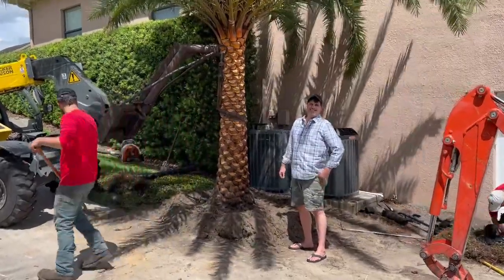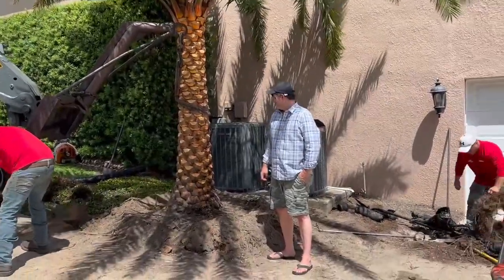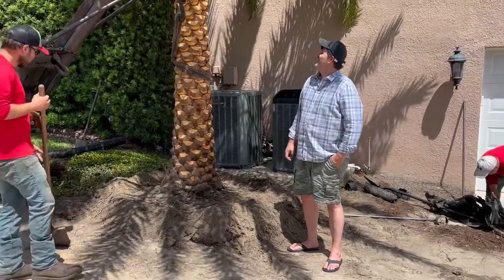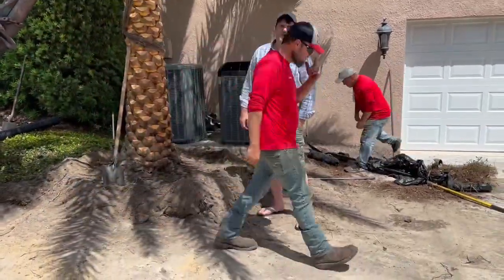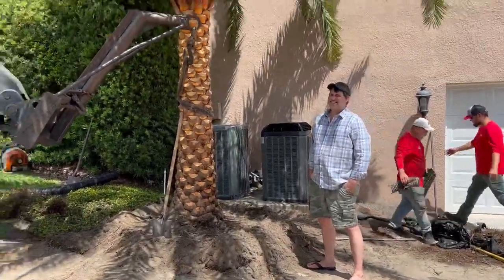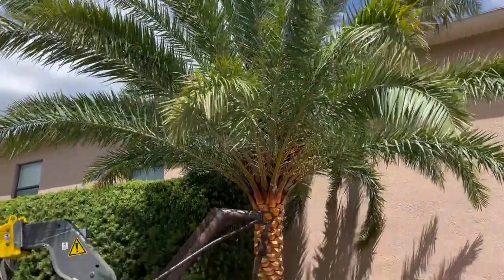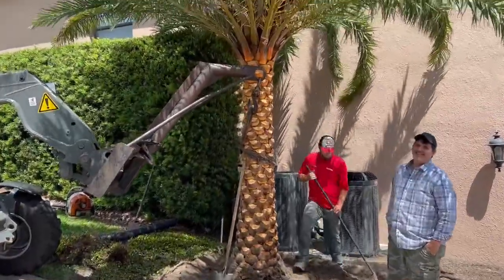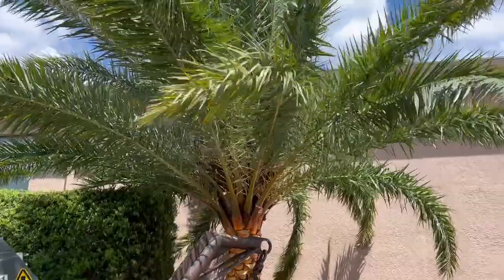8' Clear Trunk Sylvester Palm/Large Palms For Sale in Florida/Buy Large Trees in Lakeland/Buy Palms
THE TREE PLANTERS IS YOUR #1 SOURCE FOR “LARGE, RARE AND EXOTIC PALMS AND TREES, PLANTED AND GUARANTEED
At The Tree Planters, we have installed and transplanted thousands of large trees of every variety all over Florida for over 50 years. Every tree we sell, we plant.

Phoenix sylvestris
Common names: The Sylvester Date Palm is also known as Sugar Date Palm, India Date Palm, Silver Date Palm, and Wild Date Palm.

Family: Arecaceae

Origin: It is native to India.

Appearance: It has a lot of similar characteristics with True Date Palm (Phoenix dactylifera). It has a solitary robust trunk, with interesting diamond pattern created by leaf scars. The Sylvester Date Palm requires some maintenance trimming old dead leaves that tend to make “skirt”. Trunk is swollen at the base, about 13-18 inches in diameter.

Without crown shaft 90-100 large pinnate, feather-shaped, leaves emerge at the top of the trunk. Leaves are about 10-15ft long, silver or blue-green color, slightly curved, with 100-120 sharply pointed at the end leaflets. Leaflets are 1-1.5ft long by 1-2 inches wide and arranged in groups of 2 or 3, often cross-crossing. Petioles have are about 3ft long, armed with long spines.

Growth Rate: Moderate. Phoenix Sylvestris is a fast growing palm that can get up to 50-60 ft tall and 10-15 ft wide.

Cold Tolerance: Phoenix Slvestris is a cold hardy palm that can tolerate cold down to 15F. It grows best in the USDA Zones 8b (15 to 20 F) to 11 (above 40 F).

Light Req: Full sun to Partial shade.

Water Req: Moderate. The Sylvester Date Palm can withstand a drought for a short period of time. Grows best in moist but well drained soil.

Maintenance: Easy. The only thing this palm requires is some trimming to avoid “skirt” of old dead leaves. To prevent nutritional deficiency, apply good quality palm fertilizer that has continuous release formula twice a year during growing season. Phoenix sylvestris